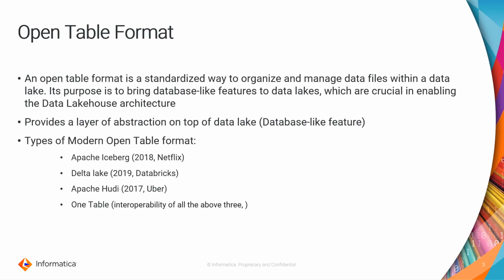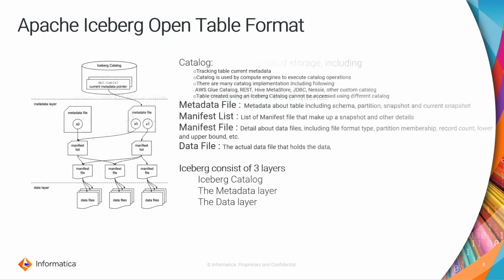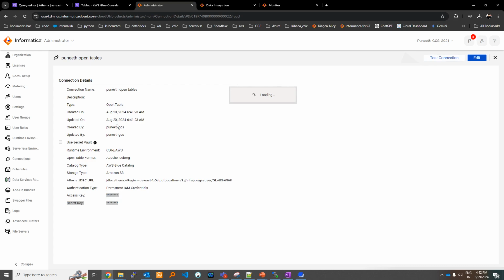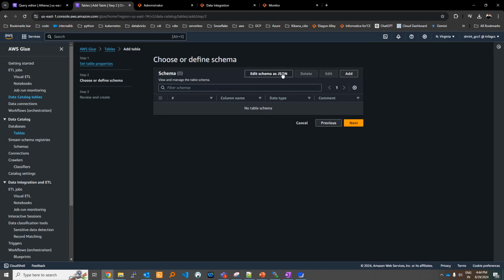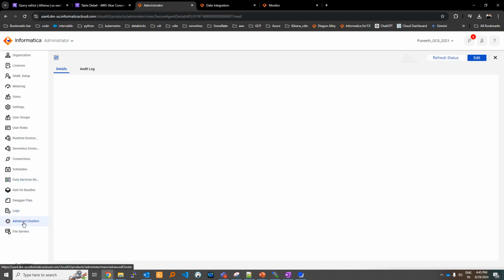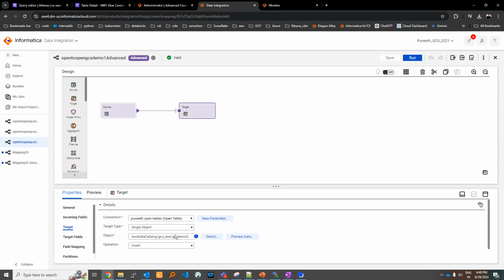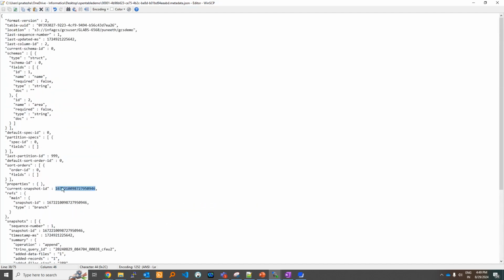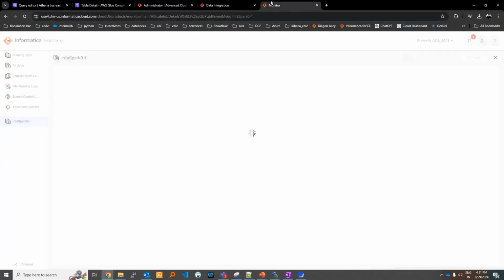How to Create an IDMC Open Table Connector and Run an Advanced Mapping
This video explains how to create an IDMC open table connector and run an advanced mapping.

Expertise: Beginner, Intermediate
User type: Administrator, Developer,  Architect
Category: Configuration, Administration, Connectors
Project Phase: Implement, Configure
Problem Type: Configuration, Connectivity